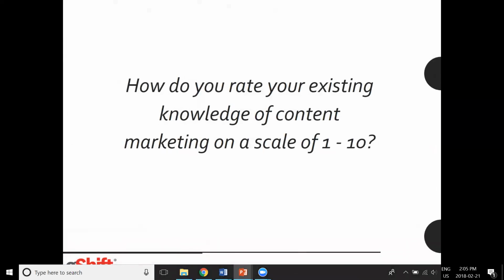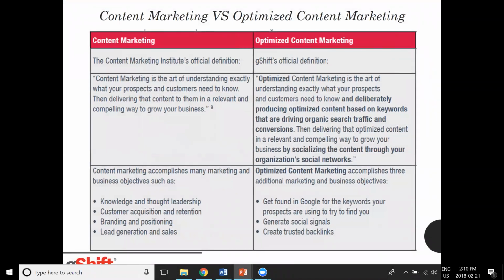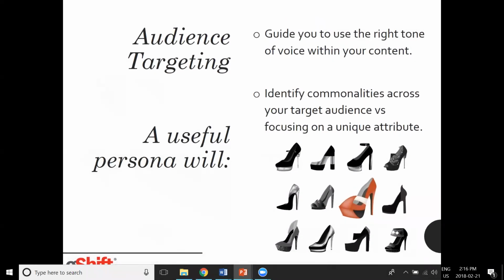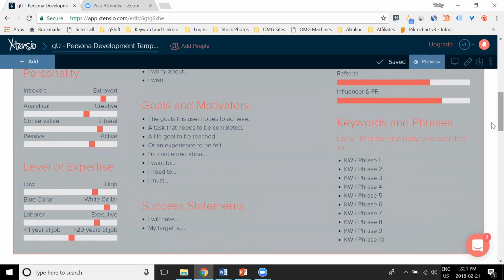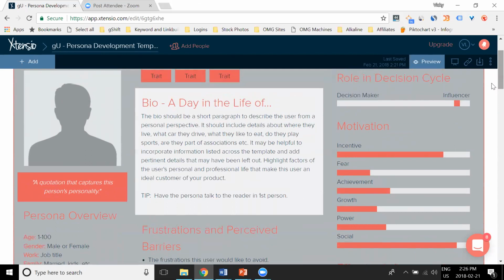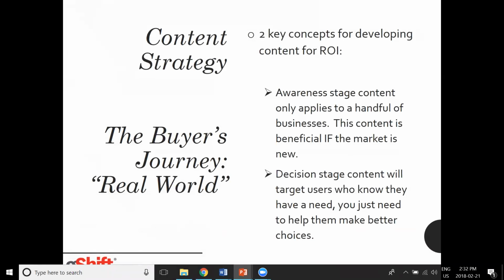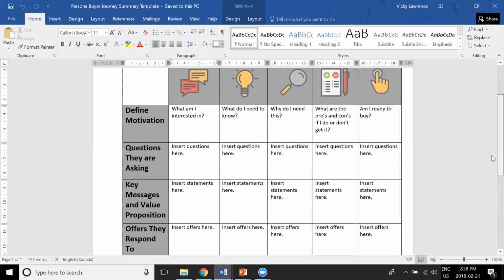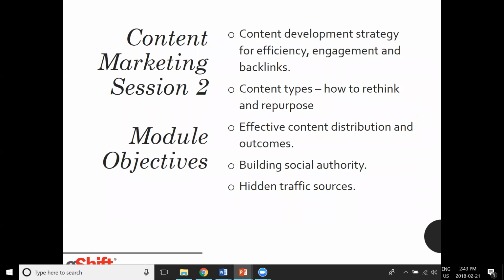gU Group Q1 2018 - Content Marketing - Session 1